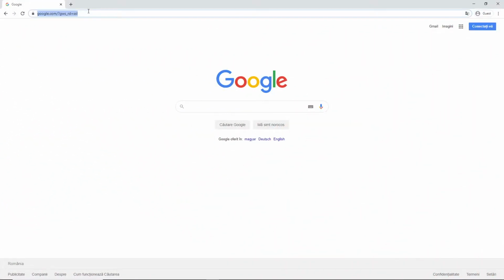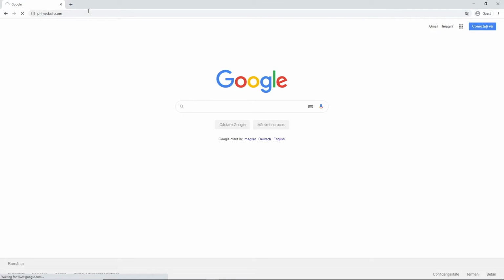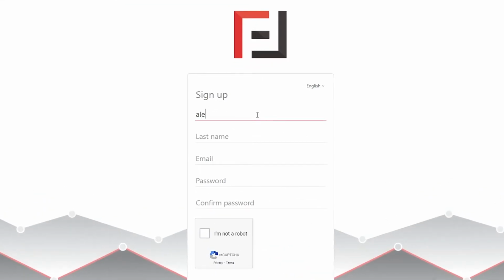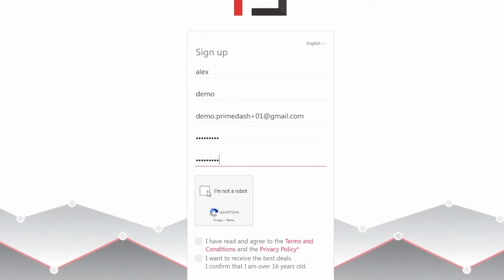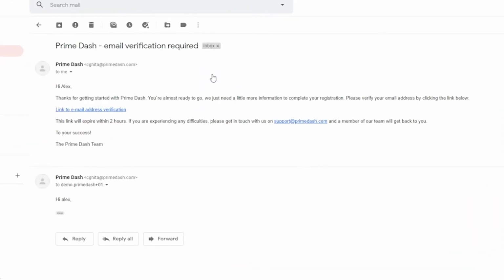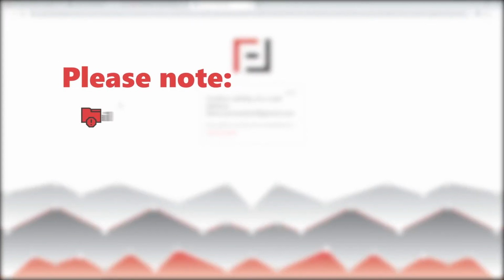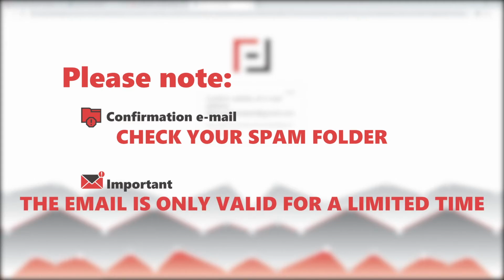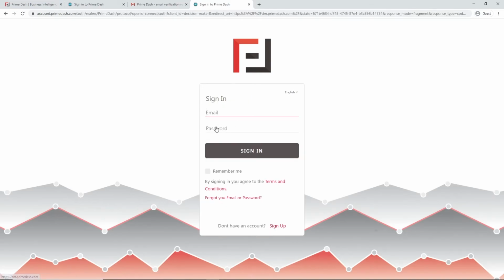1 How to create an account in the Decision Maker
In this tutorial, you will learn how to create an account in the Decision Maker.